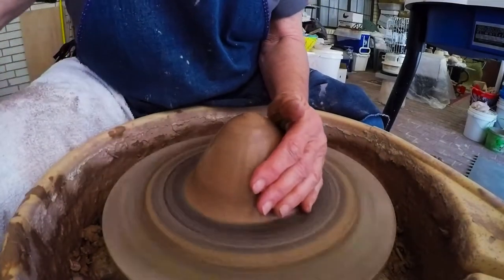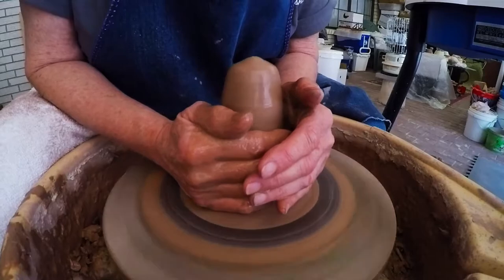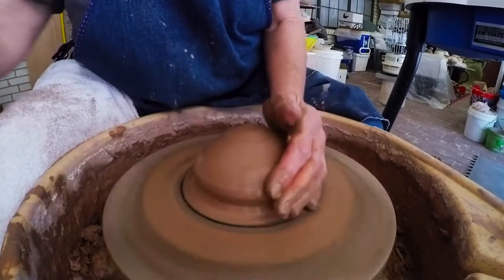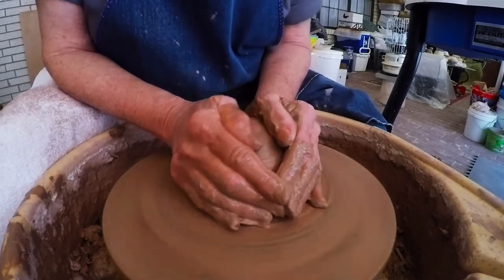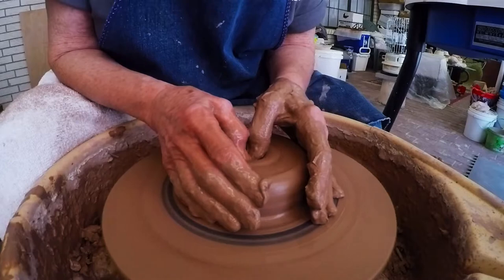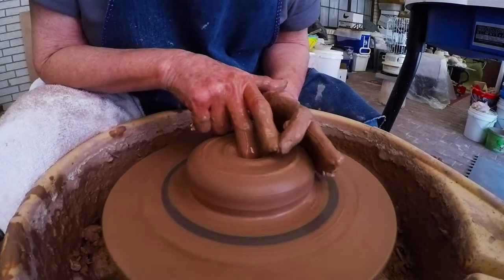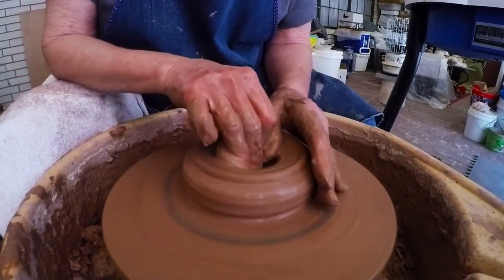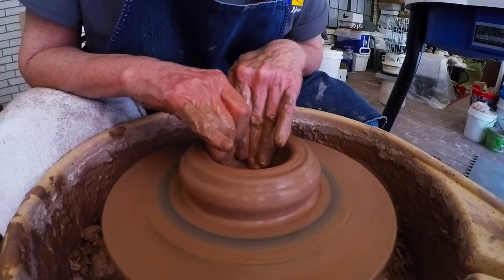♥ How to throw a Table-Top "Christmas Tree" or sweet Night Lamp! ~ Throwing/Pottery/Wheel/Ceramic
One-of-a-kind Christmas Tree -A unique gift for year 'round as a night light! With fairy lights from Hobby store!  Decorate with underglazes or use a single glaze.
*♥*OR... with some lead time planning, this could be a fun group/party project with several children or adults. Have the trees previous to the event, thrown and fired (Make extras for late sign ups and/or accidents!)  Paint them with acrylic paints. Next day: Use clear glossy acrylic spray sealer as a finisher over bone-dry acrylic colors. Don't forget to use a mask & goggles while spraying outside or in a well ventilated area. Sign & date with permanent felt tip pens.
♥ BTW, did you know that you can scroll through videos, advance or replay, by using your arrow keys? A video may be instructive for any level of experience from beginners to professionals. So if any video feels like an ASMR to you, feel free to skip ahead or repeat the part you want to look at and be sure to leave a Comment or Question. ♥♥♥